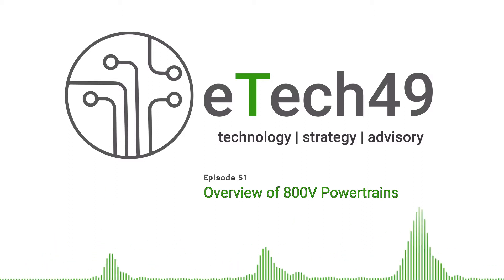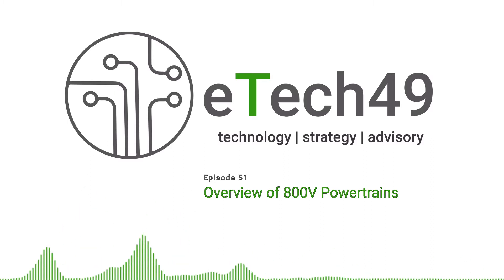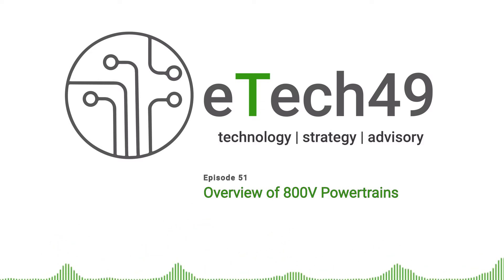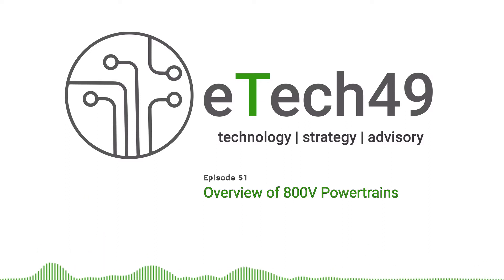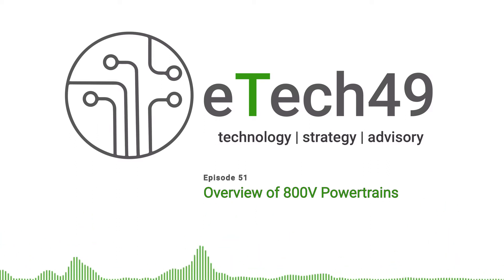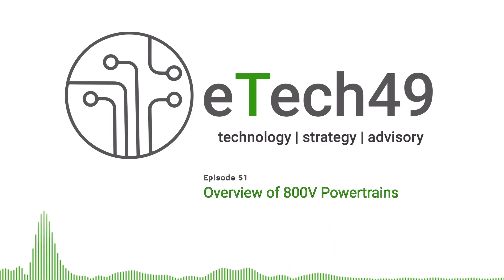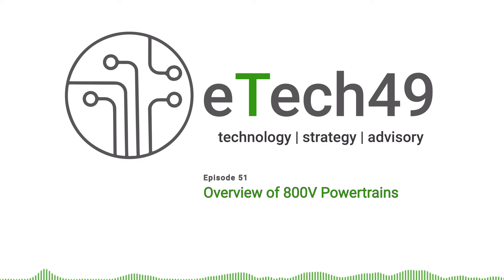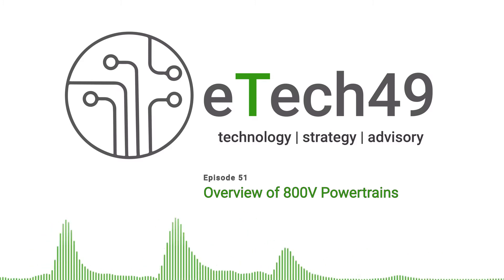#51 | Overview of 800V for Electric Vehicle Powertrains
For this episode of the eTech podcast, Ryan Maughan responds to several questions we have had from listeners on the topic of 800V powertrains for electric vehicles. As more and more manufacturers are announcing vehicles with 800V systems, Ryan looks at why OEM's are looking to 800V and what are the key drivers

Ryan discusses charge speeds, efficiency and performance and the kind of applications where 800V can deliver the most benefit.

Check out episode 45 where we talked to ON semiconductor about switching devices including SiC and our YouTube video where Tim Iceton and Ryan Maughan discuss power electronics design